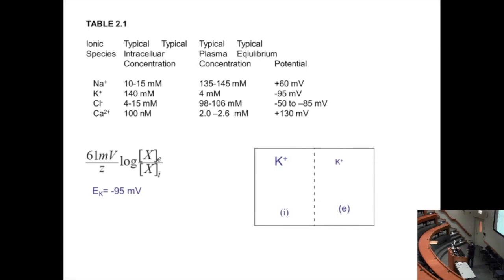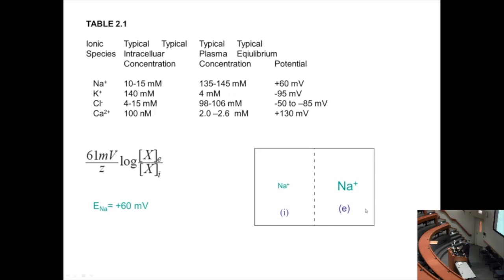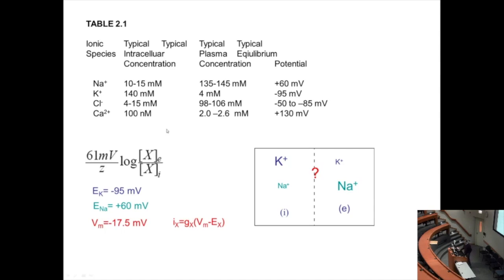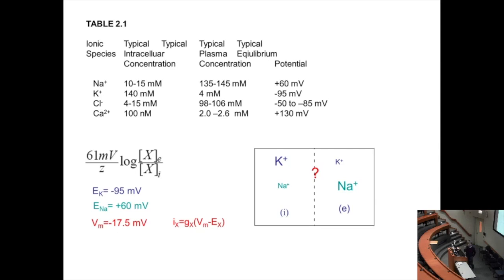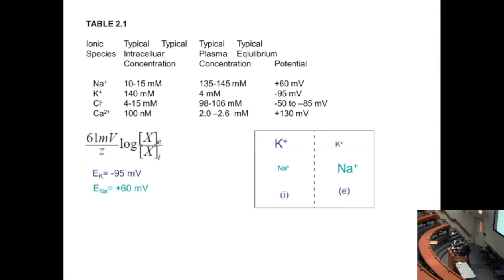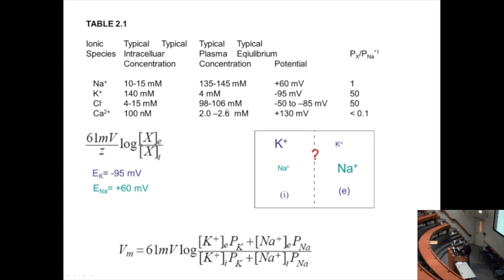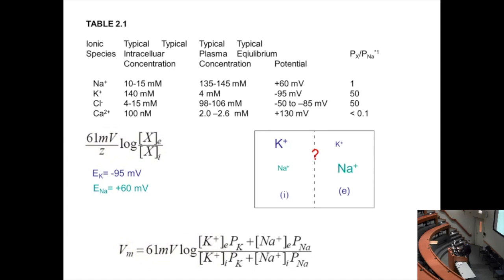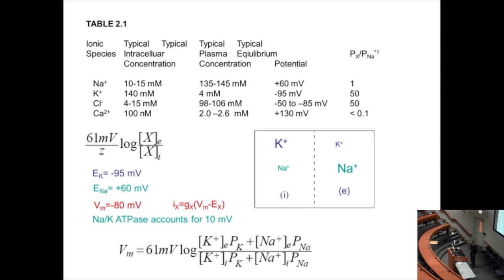PHYSI GHK & the Establishment of a Membrane Potential